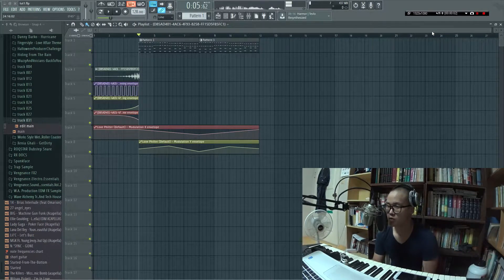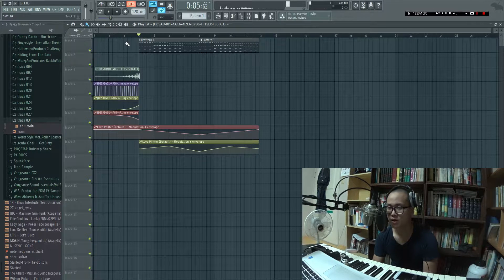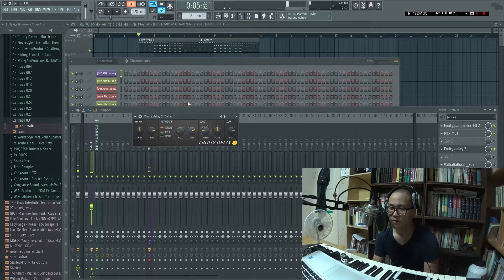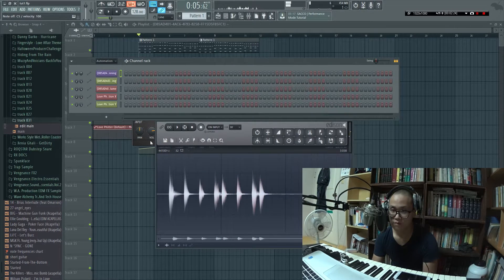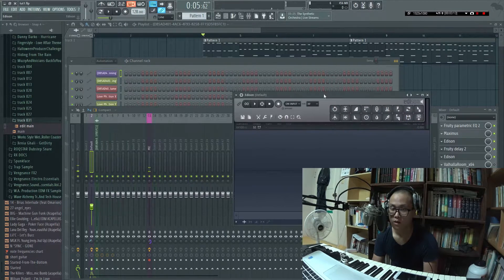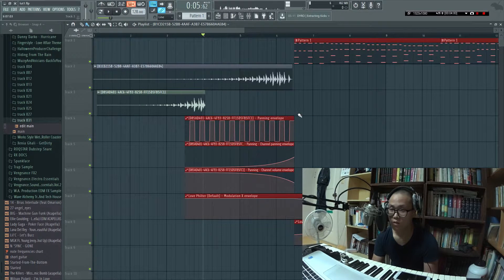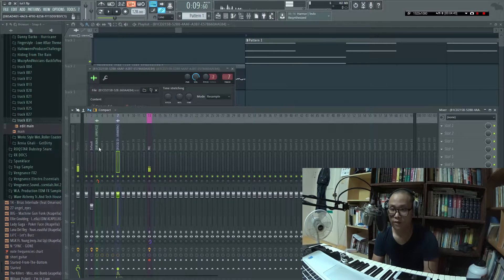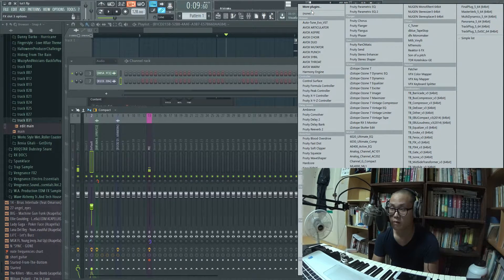Tutorial: How To Make Reverse Delay Rise FX in EDM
How to make that rushing effect into your instruments.